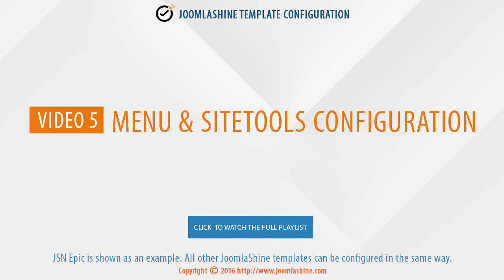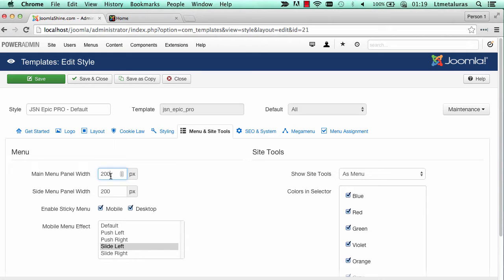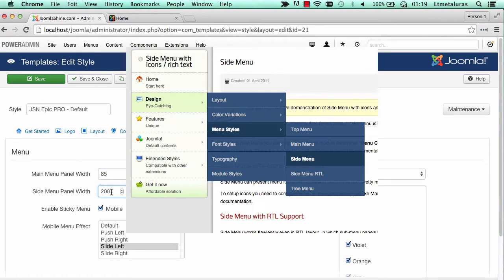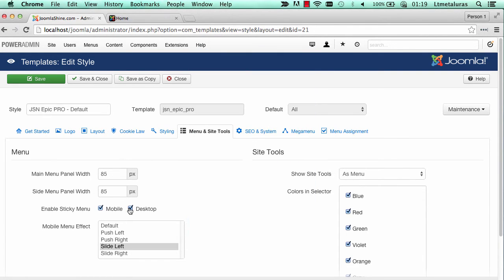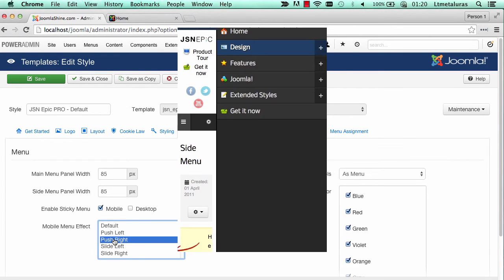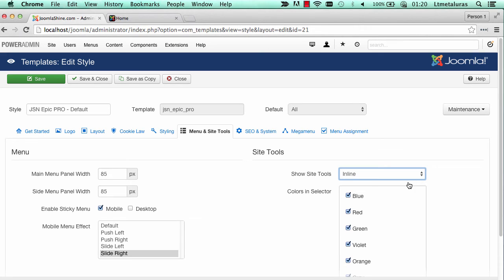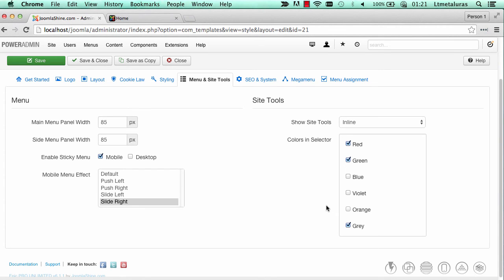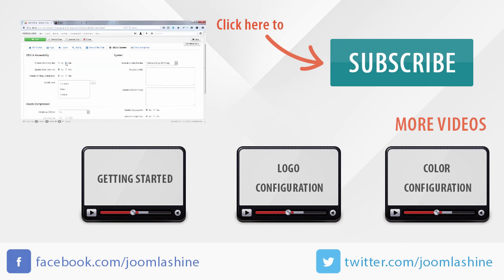JoomlaShine Template Configuration | Video 7: Menu & Sitetools configuration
In this video you will learn how to configure menu & sitetools configuration. Series videos based on document JoomlaShine template configuration (with new template framework).